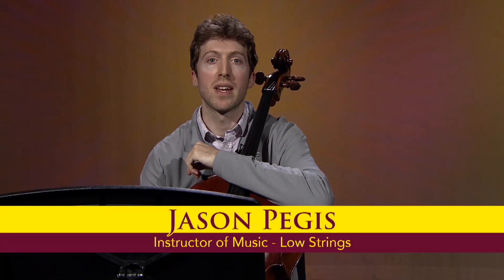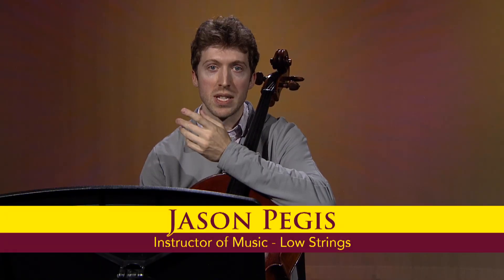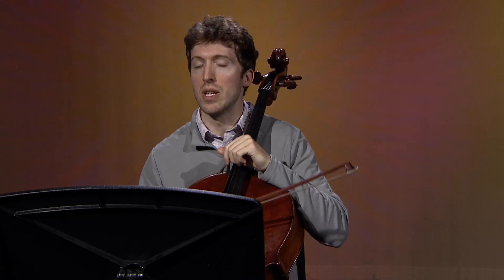2025 Colorado All-State Orchestra Cello Audition Preparation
Colorado Mesa University Instructor of Music Dr. Jason Pegis performs the cello audition requirements for the 2025 Colorado All-State Orchestra